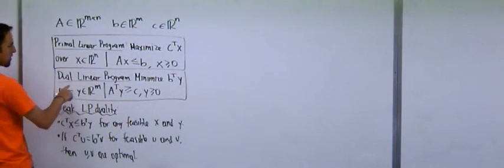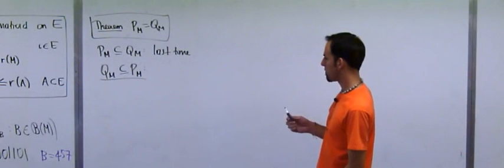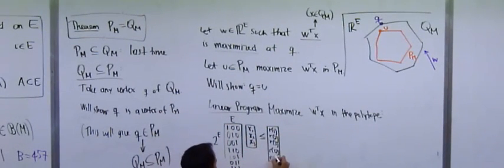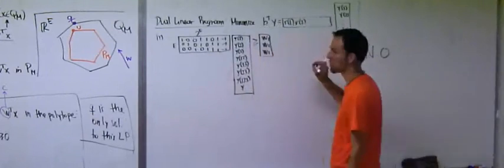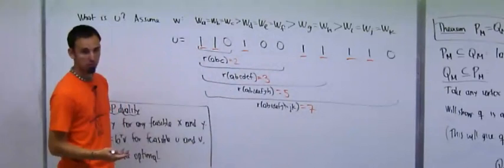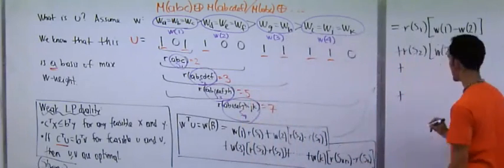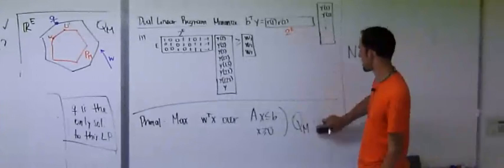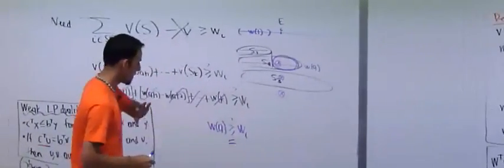Lecture 41 . Matroids (Federico Ardila)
We present the inequality description of a matroid polytope, and use linear programming duality to prove it.

Spring 2007